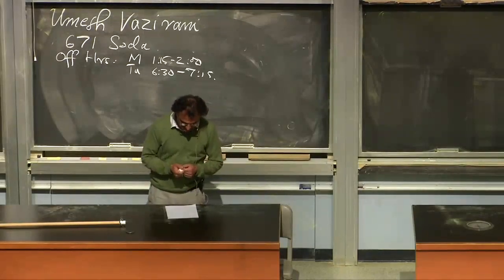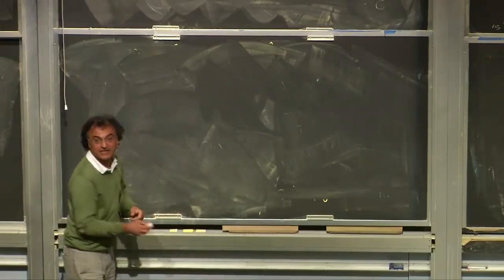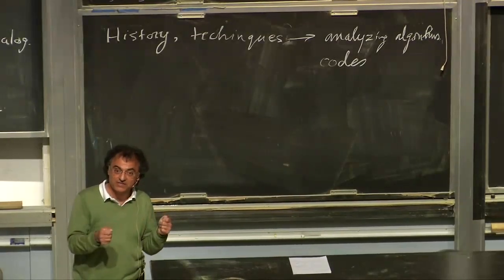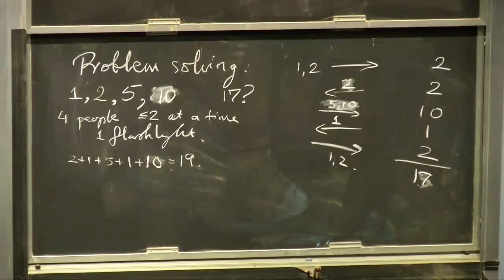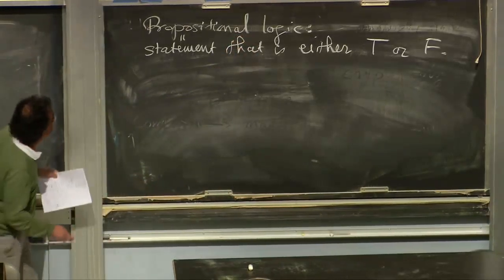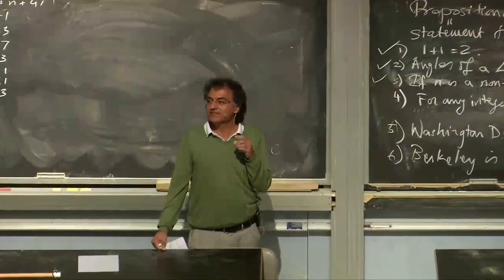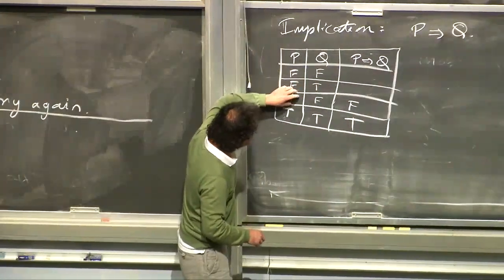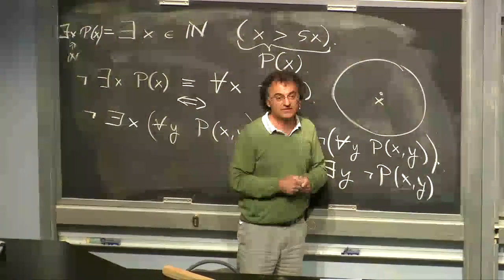Computer Science 70 2015-01-20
Computer Science 70, 001 - Spring 2015